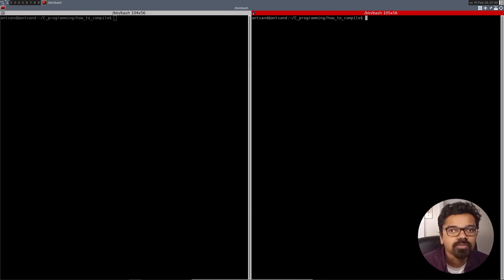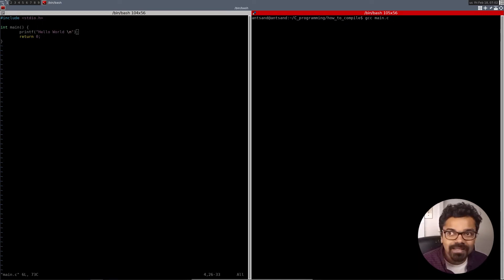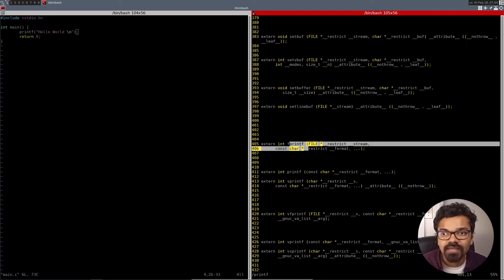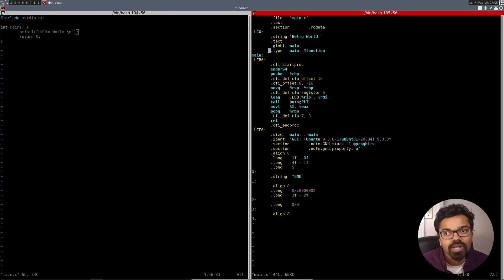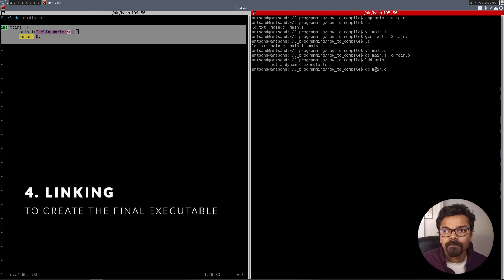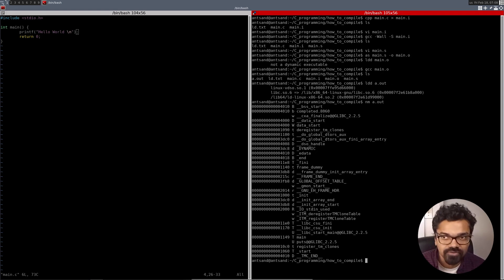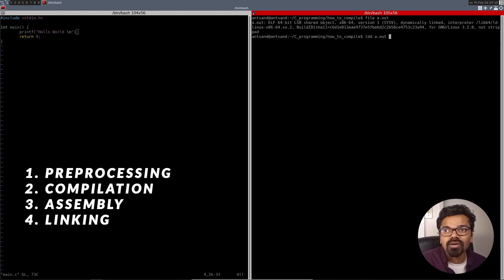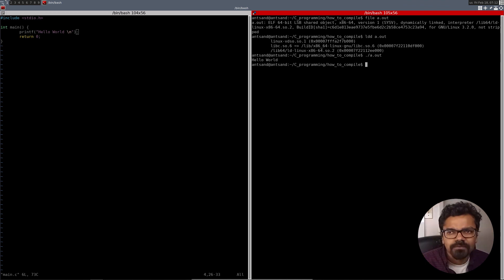How does GCC compile C code to an executable.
In this video we breakdown what GCC does when compiling your C code. From preprocessing includes and directives, creating an assembly file, creating an object file and linking all the code to get an executable.

Software Tools I use:
3d Modelling and design prototyping - 3ds Max